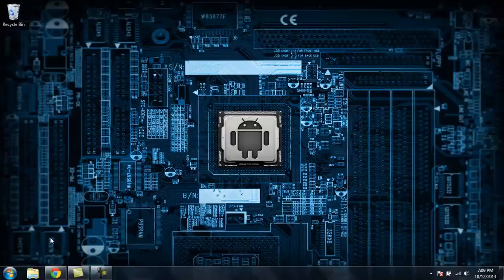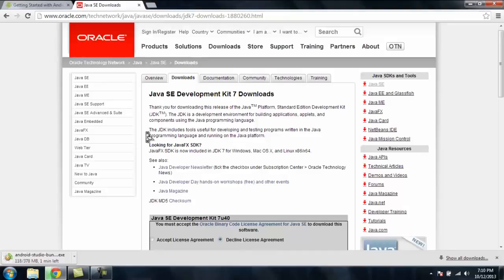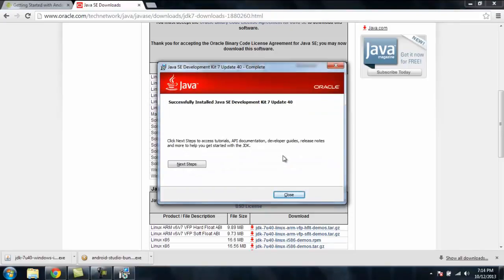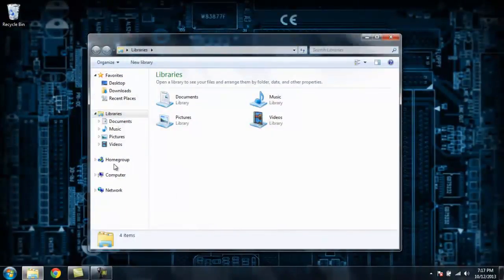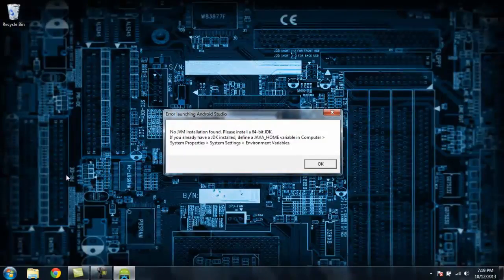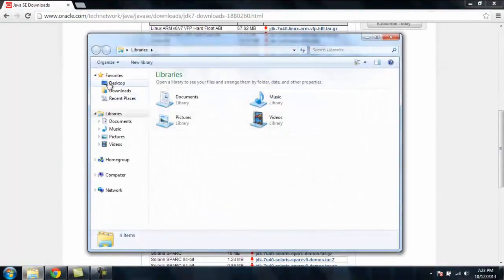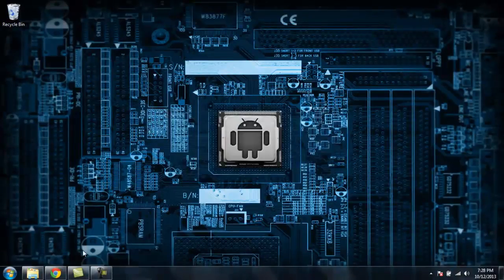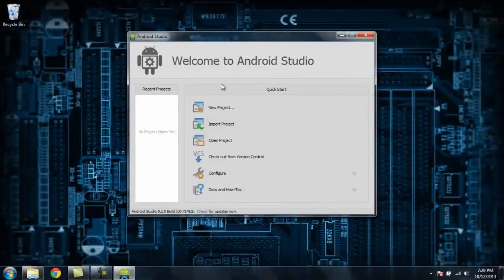Tutorial Instal Android Studio In Windows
This is How You Can Instal Android Studio in Windows